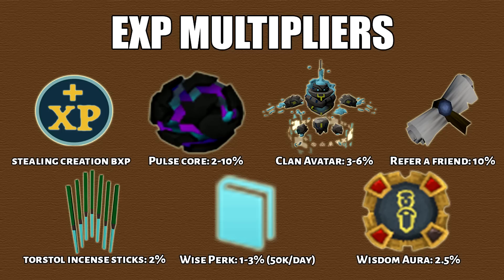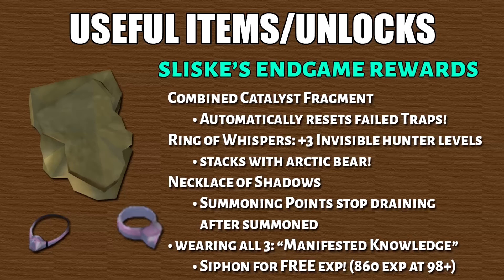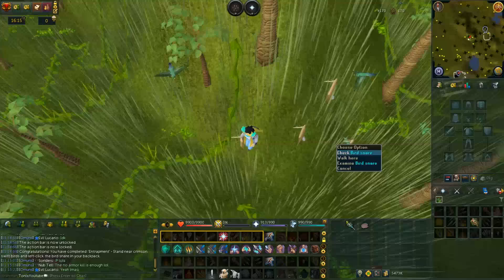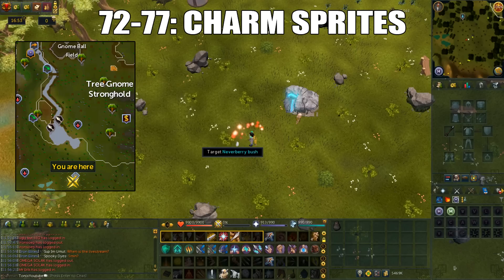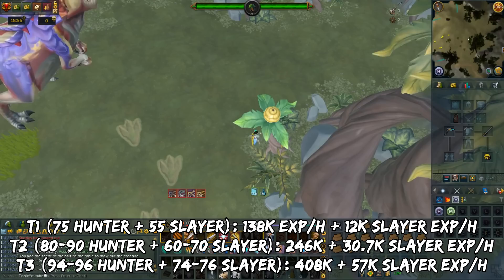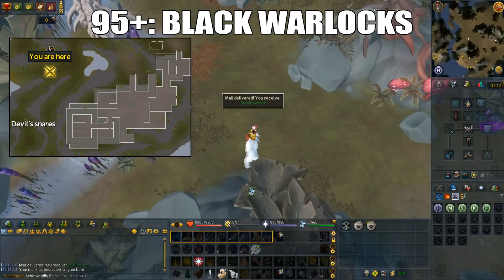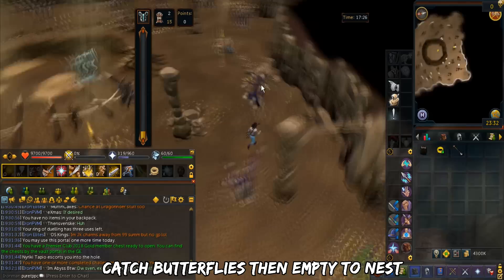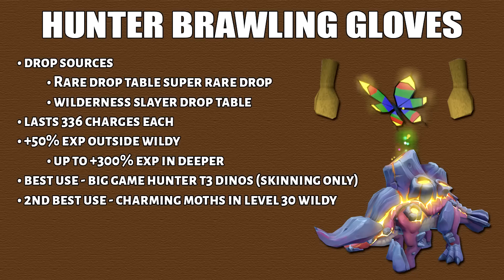1-99/120 Hunter Guide 2019/2020 | After Hunter Modernization [Runescape 3]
RS3 Updated 1-99/120 Hunter Guide for 2019. Showing you Fast + Profitable Methods. Also works for Ironmen.

Exp Multpliers - 0:16
Useful Items - 0:28

Regular Training Methods - 3:52
99+ Section: 13:23

Other Methods - 14:34